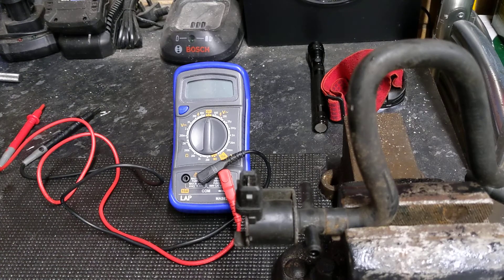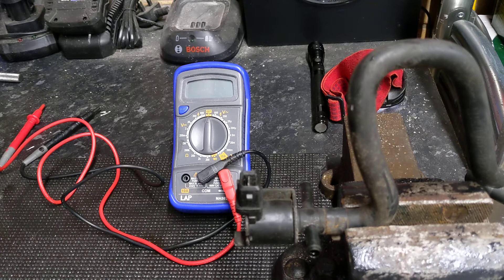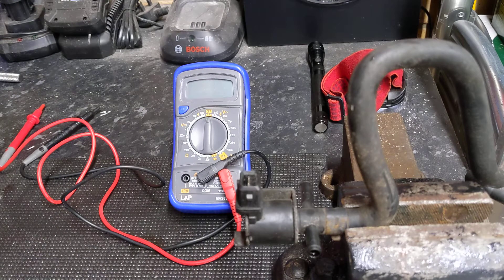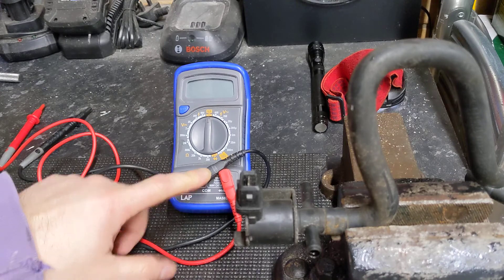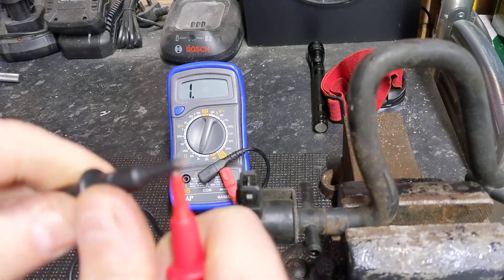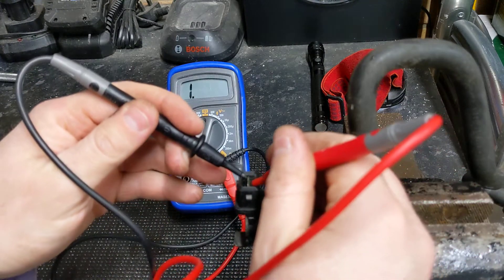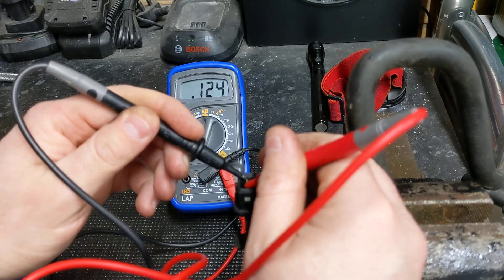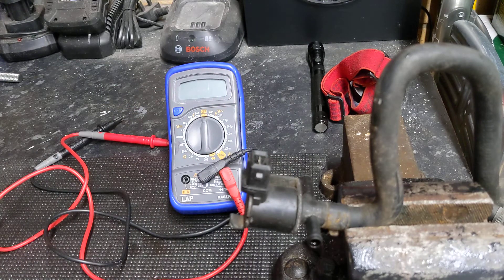How To's - Testing your N75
As we learn new tips, tricks and skills on our on going budget build project - Project Q-WAT-BRO - We thought we would share these with you in our 'How To' Playlist.

Check out how to test your N75 valve/sensor to see if it could be the cause of your boost issues.